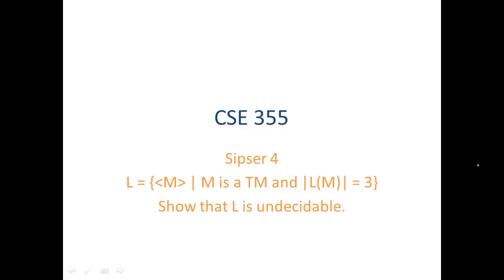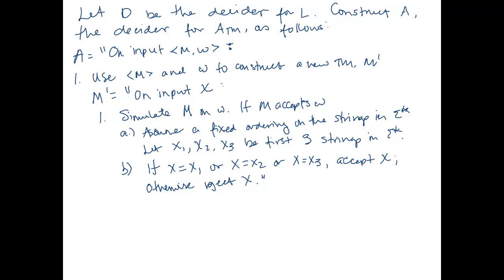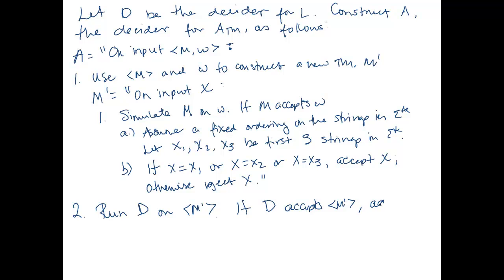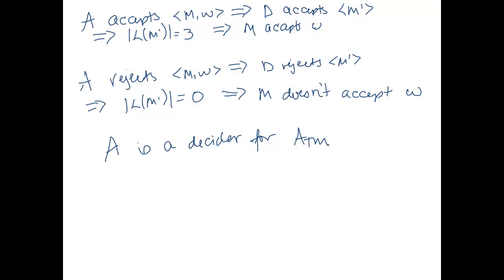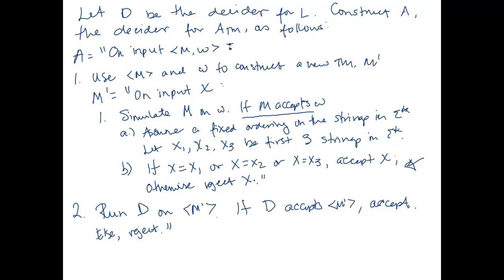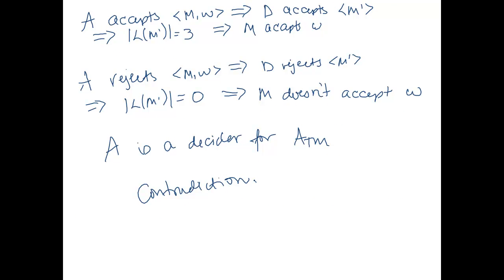ASU CSE355: Ch 5 Vid 2, Examples - M is TM and |L(M)| = 3 is Undecidable